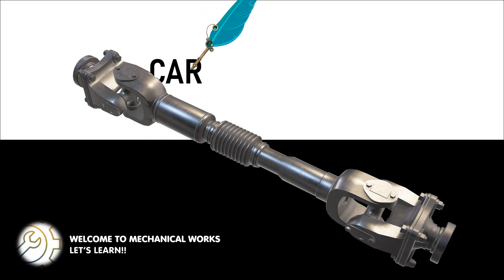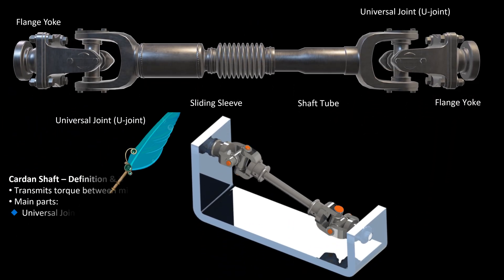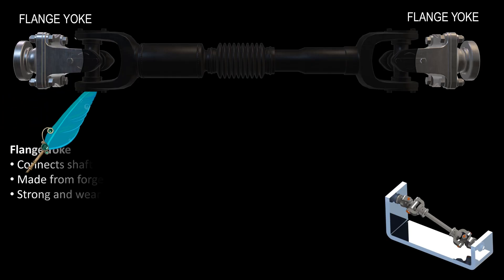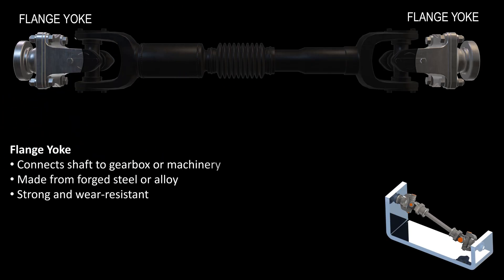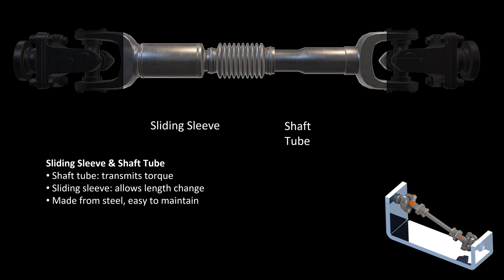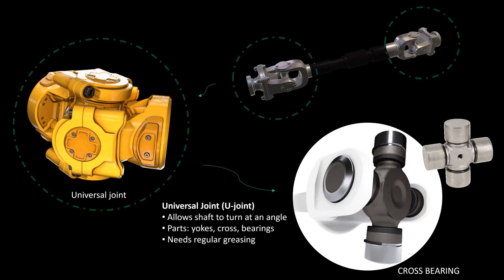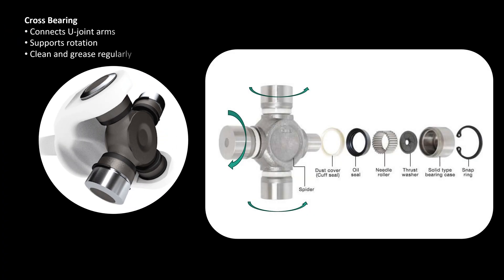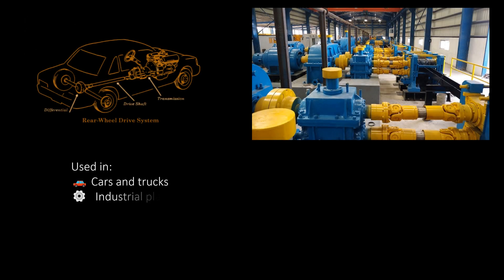Learn Cardan shaft in 3 Minutes - How does it work ?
This video explains the structure and function of the Cardan shaft, including flange yoke, sliding sleeve, shaft tube, U-joint, and cross bearing. Great for those studying mechanical systems.